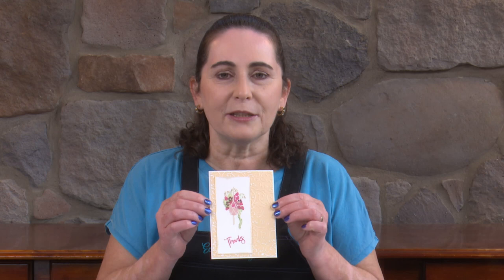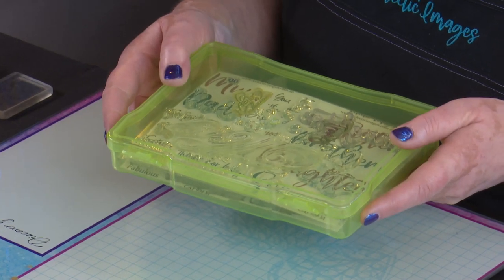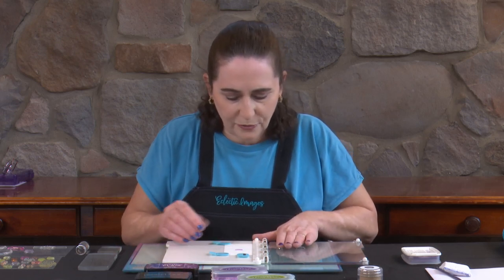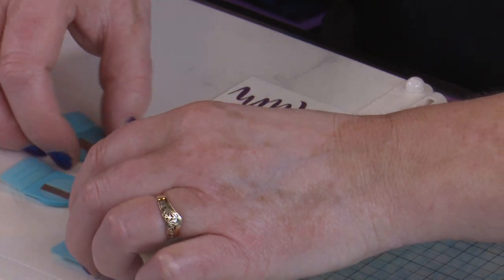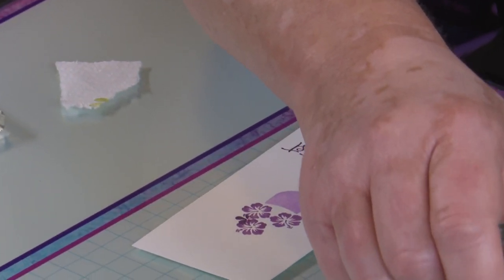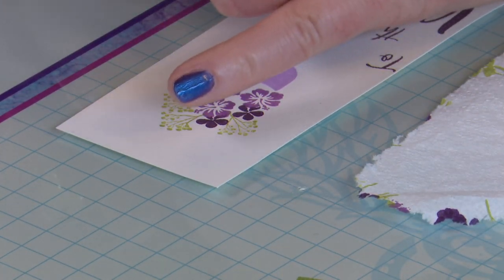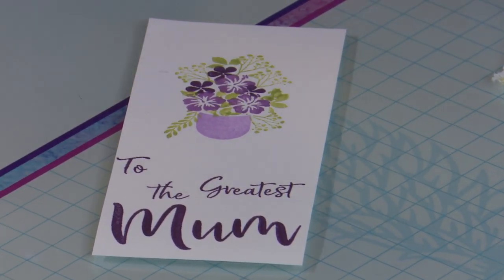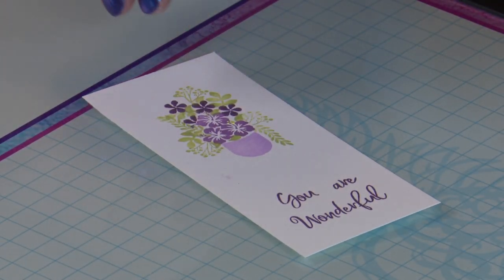Flowers in Hanging Pot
Stamps - Eclectic Images Floral Bouquet, Flower Pot set, Mum dad set, Thank You set, Flower Centre set
Inks - Versamagic Purple Hydrangea, Spring Pansy, Tea Leaves, Versafine Clair Monarch, Versamark
Embossing powder - Couture Creations Tan
Card - Cotton Blend 210 gsm, Uniquely Creative 12 x 12 card Summer Wheat
Couture Creations Stamp Press, Uniquely Creative Sanding Block, embossing folder.